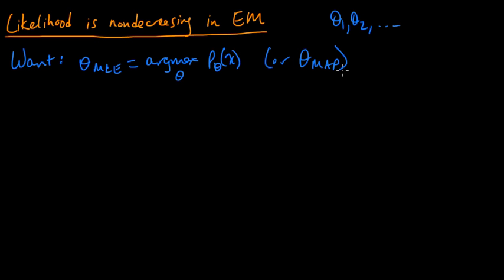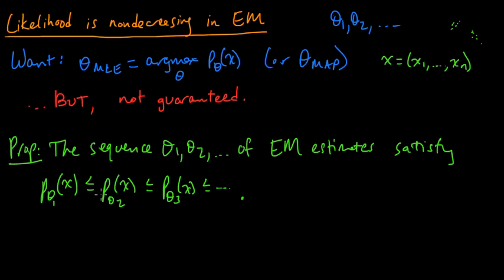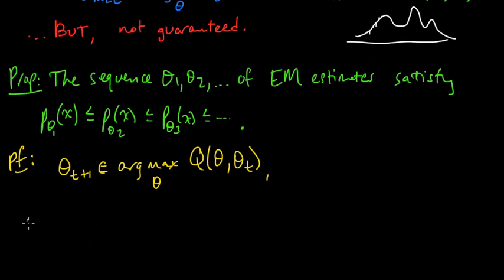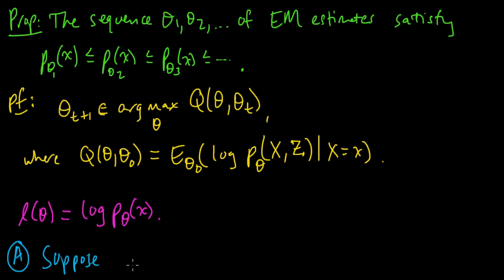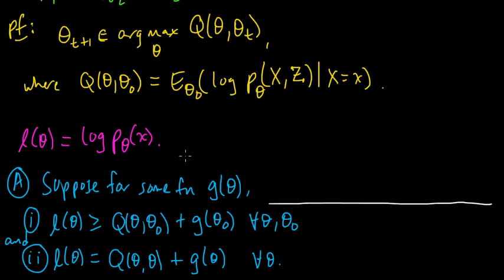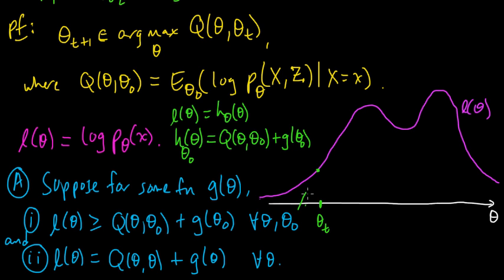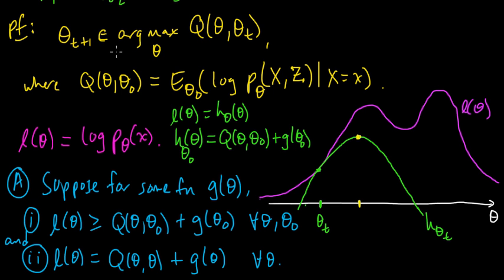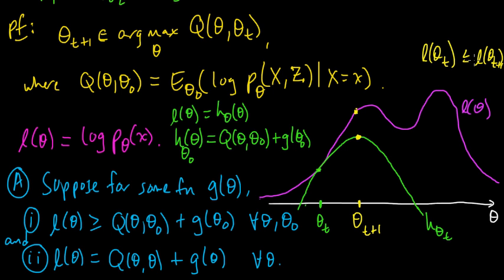(ML 16.11) The likelihood is nondecreasing under EM (part 1)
We show that in EM, the likelihood of the data (under the sequence of estimates produced by the algorithm) is nondecreasing.